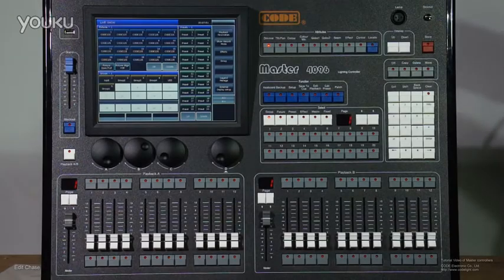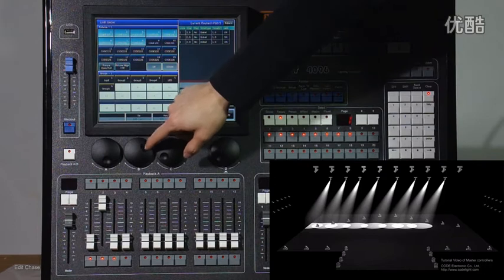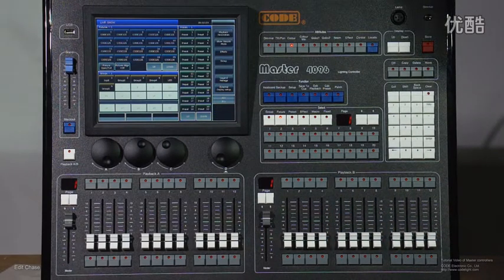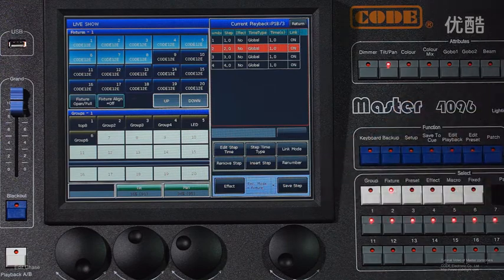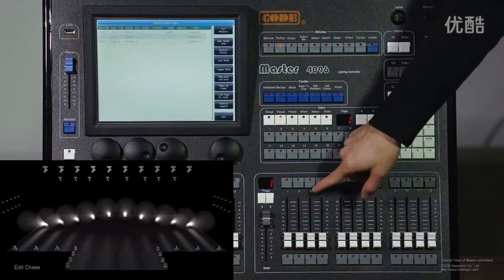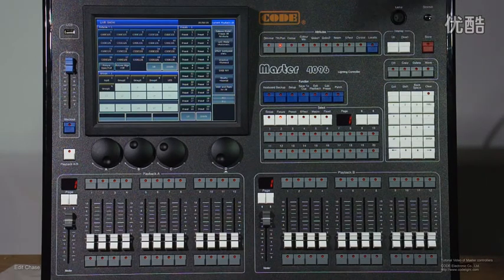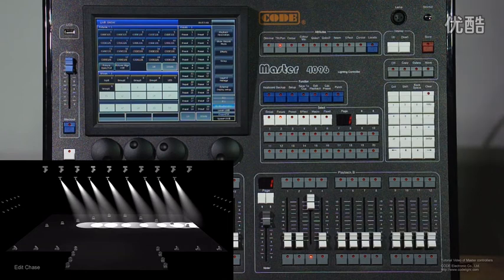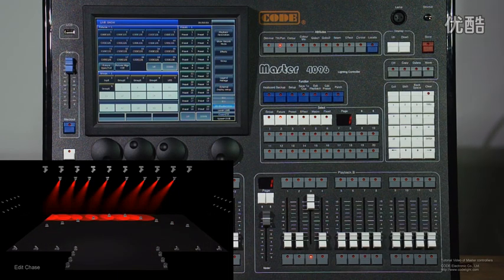10 Tutorial of CODE Master controller Edit Chase 超清